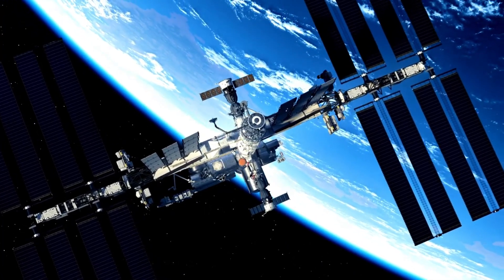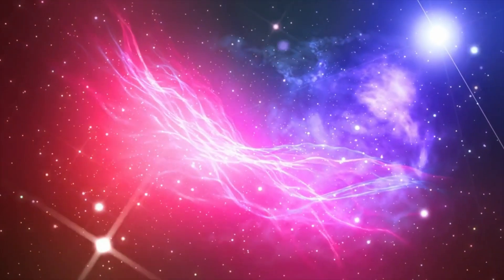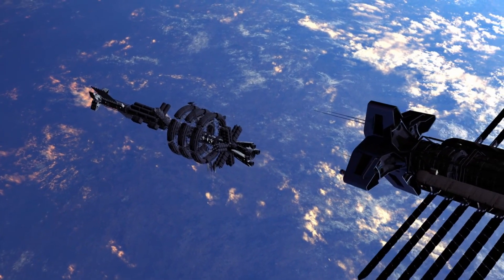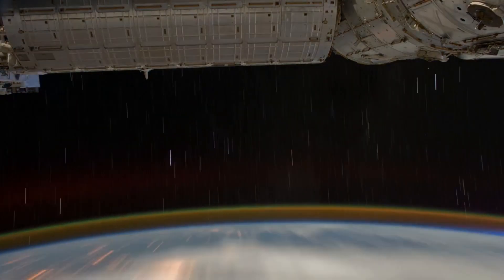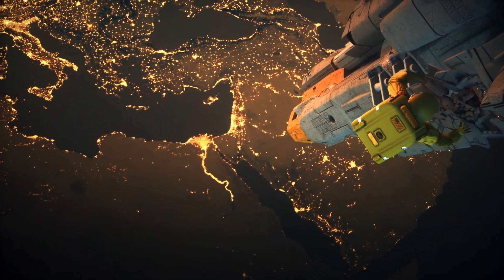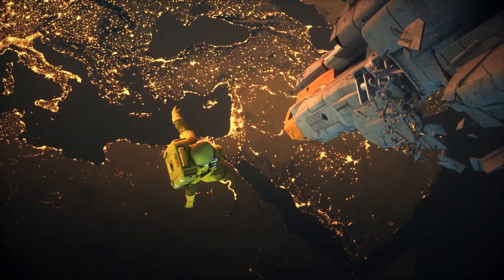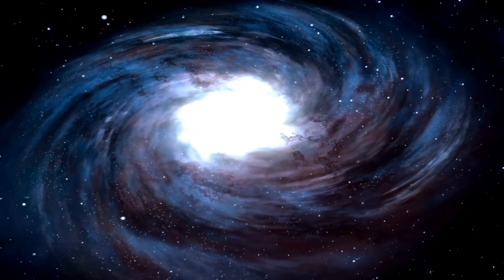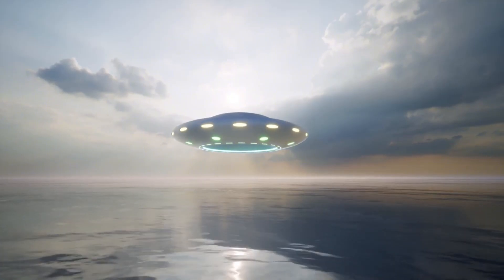Voyager Sending Back TERRIFYING Data To Earth!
🚀 Brace yourselves as Voyager spacecraft sends back terrifying data to Earth! Join us as we unravel the shocking discoveries and unearth what this means for our understanding of the cosmos.